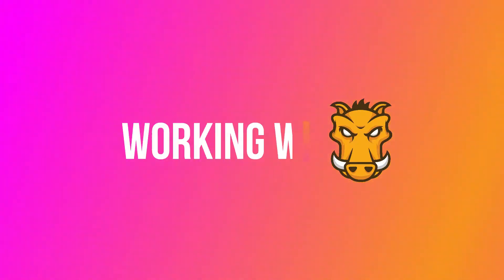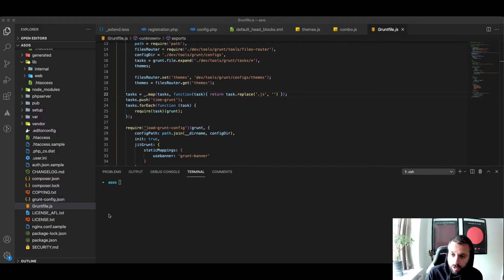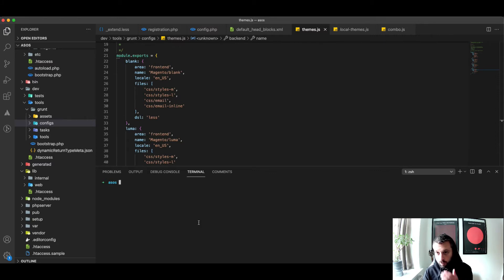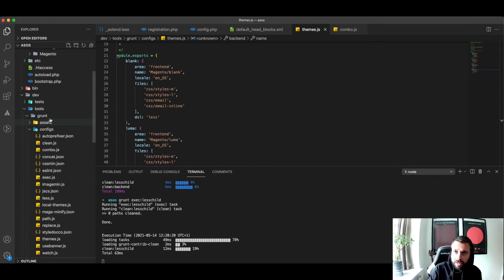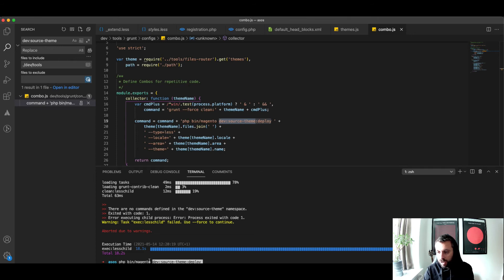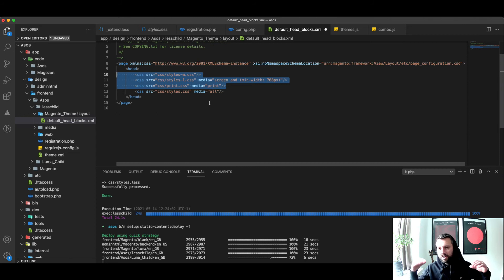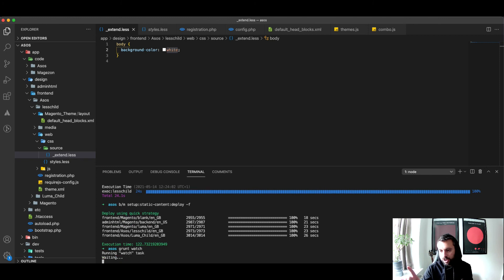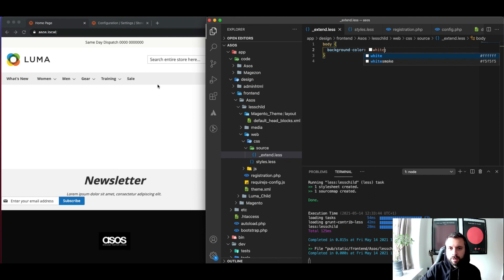Getting started with Grunt & Less in Magento 2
This tutorial getting started with Grunt & Less in Magento 2 is a magento 2 grunt tutorial for beginners. Heres my top tips for getting it up and running without a load of errors. Running MAMP i show you how to get started with Grunt & Less in Magento 2.